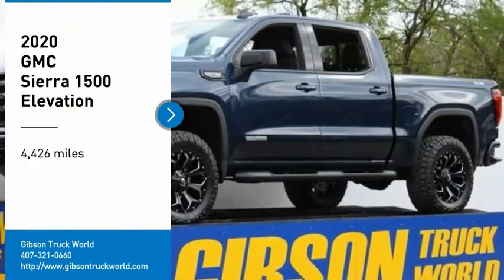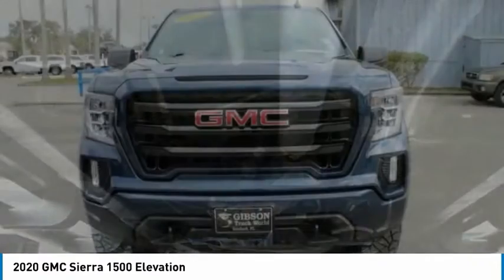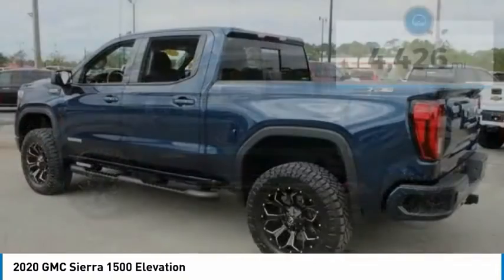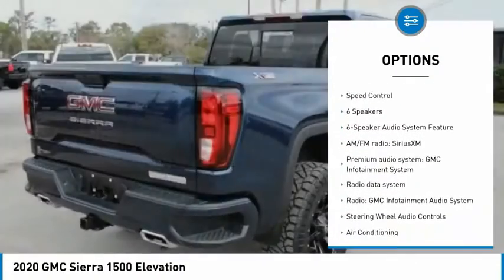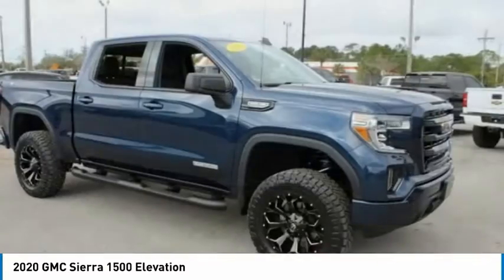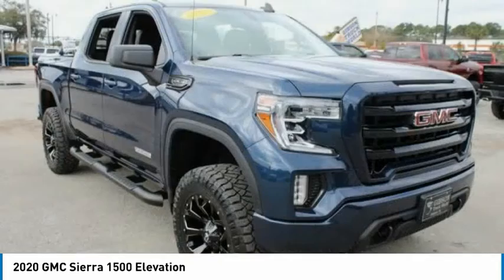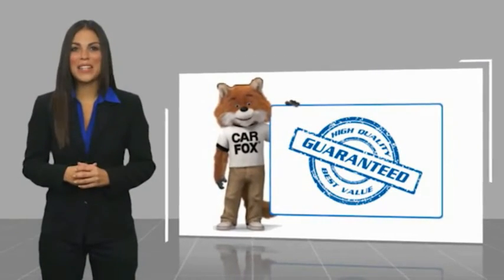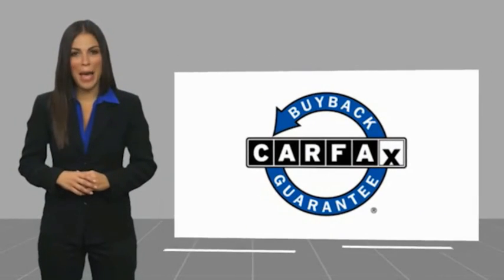2020 GMC Sierra 1500 Sanford FL 44150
2020 GMC Sierra 1500 Elevation

New Lift 4x4 Factory Warranty, $7,000 Brand New Lift with 35inch tires and 20inch wheels with upgraded power heated leather seating with center console, $2,500 Elevation package, $245 backup camera, 15-day exchange policy, towing package, nerf bars, remote start, sliding rear window, keyless entry with alarm, tilt steering, cruise control, steering wheel controls. Factory Warranty good until 3/20/23 or 36k miles, Powertrain Warranty good until 3/20/25 or 60k miles. 2020 GMC Sierra 1500 Elevation X31 Leather Crew Cab New Lift 4x4. Do not make a $3K+ mistake, B4 you buy a used truck demand to see shop bills & have the truck inspected by a 3rd party!brSTILL UNDER FACTORY WARRANTYbrbrRepair Description: Total Invested =$4,622.76br10 Mile Road Test, 135 Point Inspection, Installed Lift Kit, Mount & Balanced 4 New Tires & New Wheels, Alignment, Installed Black Leather, Replaced Cabin Air Filter, Replaced Wiper Blades, Battery Condition Test : Good, Alternator Condition Test : Good Labor time quoted by All Data Universal ShopKeybrbr*While every attempt has been made to ensure accuracy until service is completed, please be advised listing details, selling price and pictures are subject to change. We attempt to update this inventory on a regular basis. However, there can be a lag time between the sale of a vehicle and the update of inventory.*